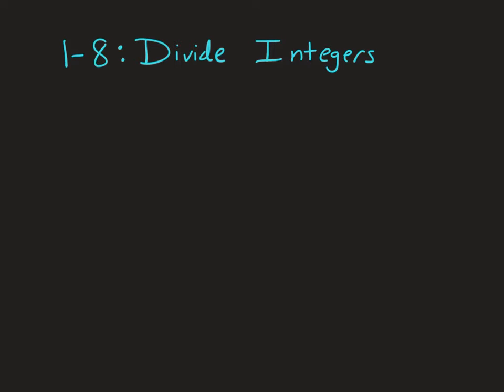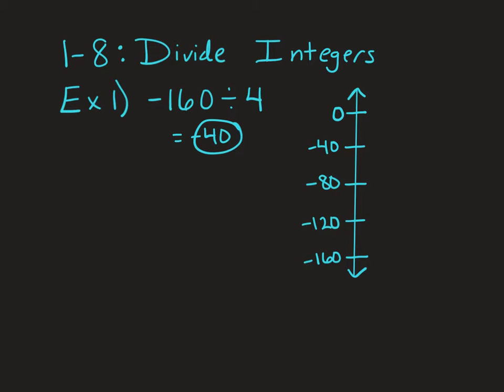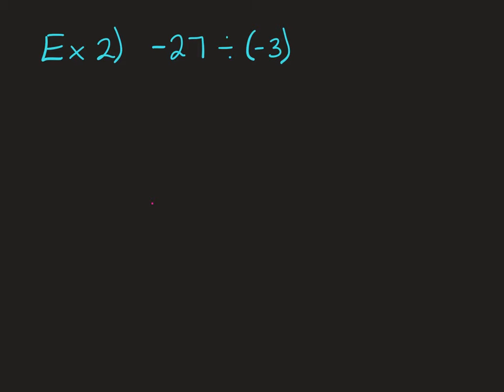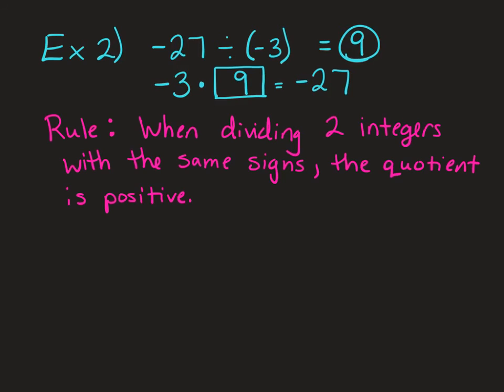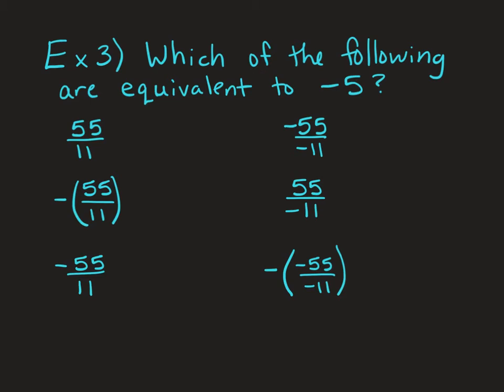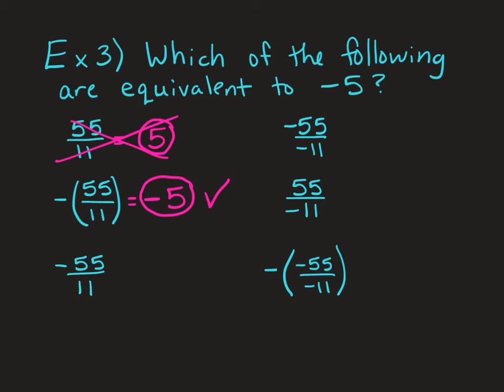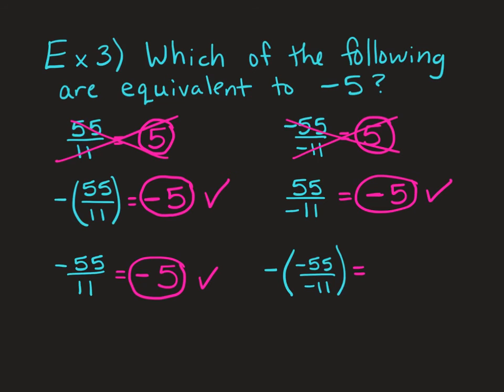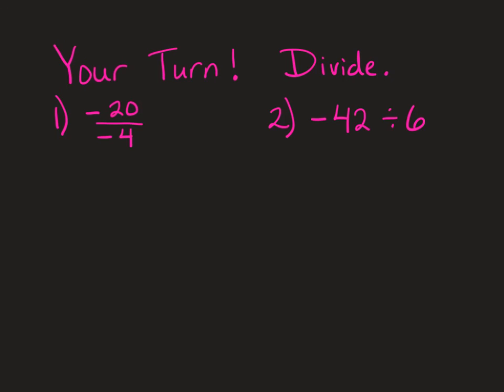1-8 Divide Integers